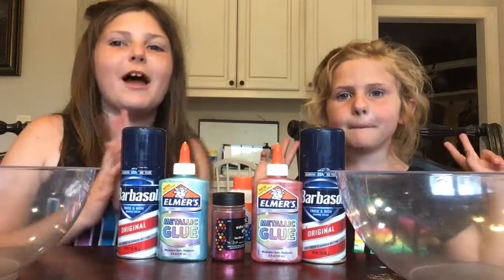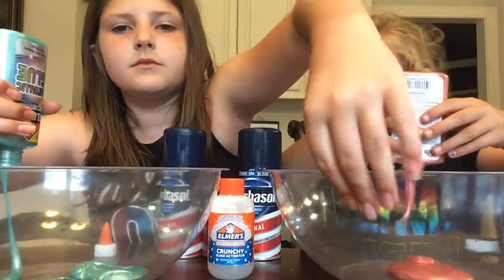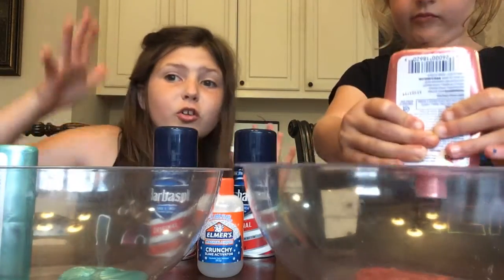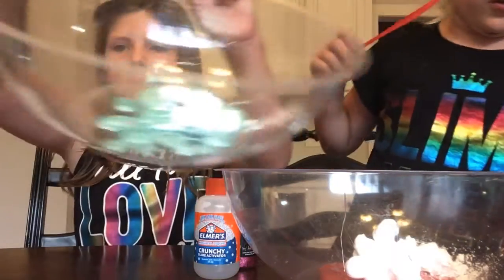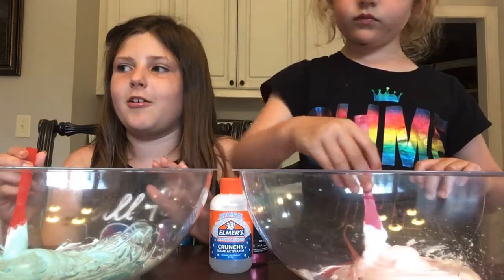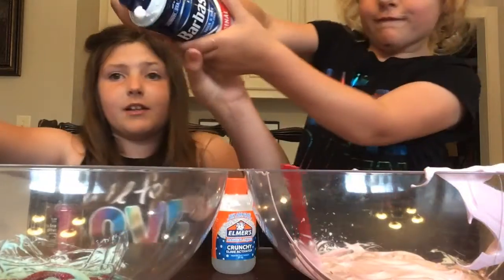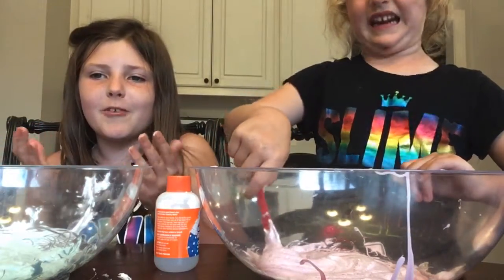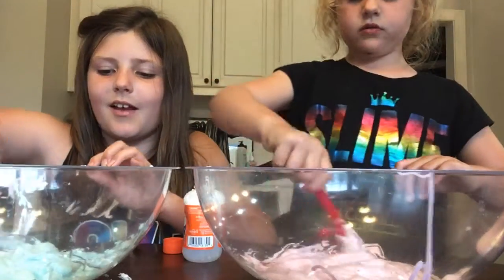METALLIC GLITTERY CRUNCHY SLIME! 🤩🥳😍